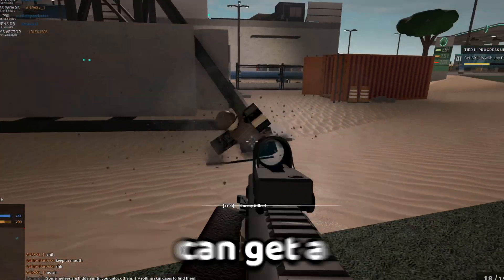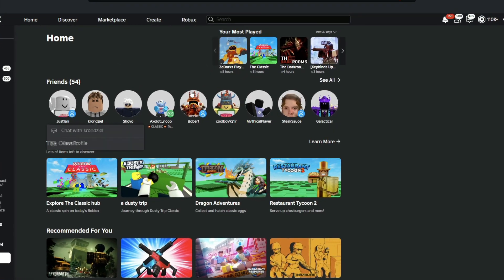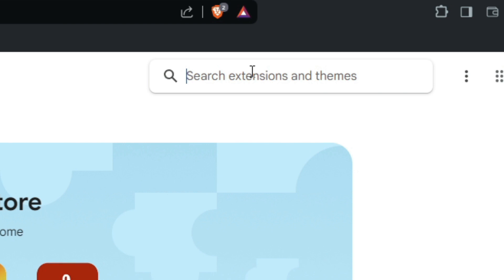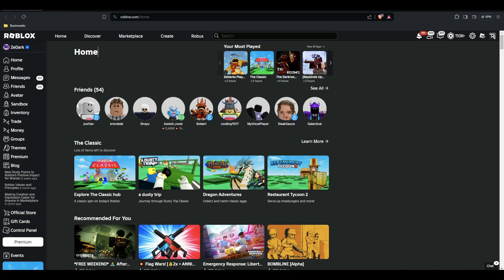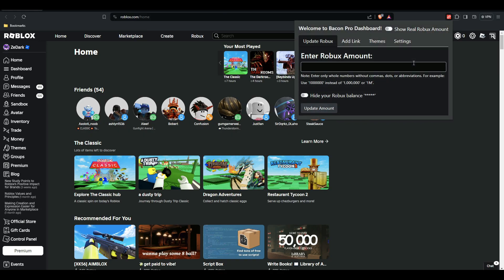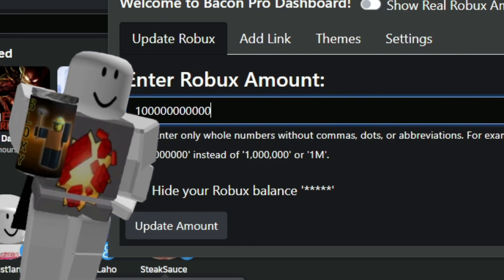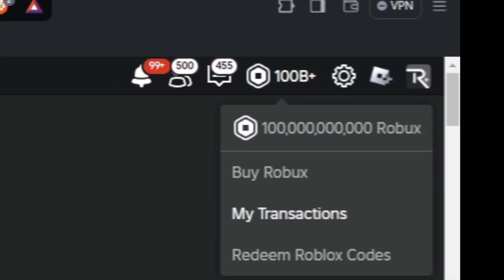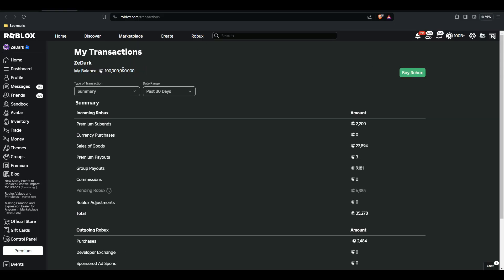How To TROLL Your Friends With MILLIONS of FREE ROBUX!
In this video, I show you guys how to troll your friends pretty good using this chrome extension which allows you to set your robux amount to whatever you like and get some laughs out of your friends! Make sure to watch until the end to find out how to do this and no it's not inspect.